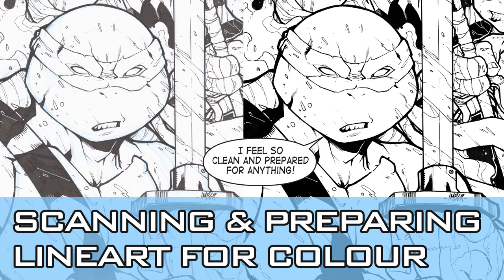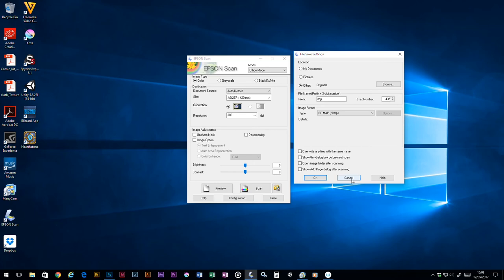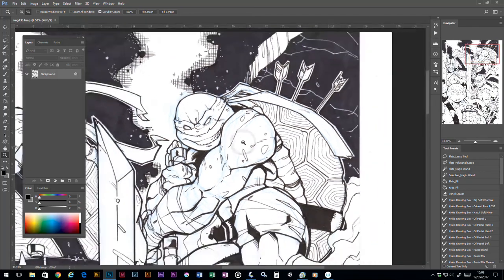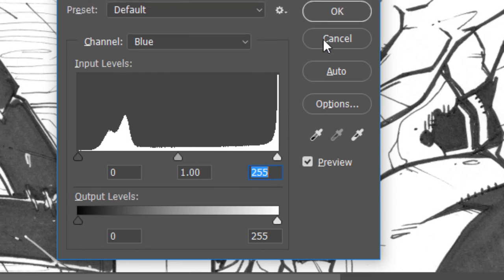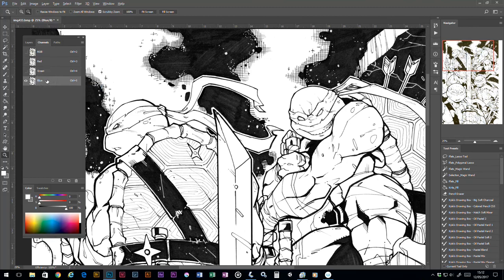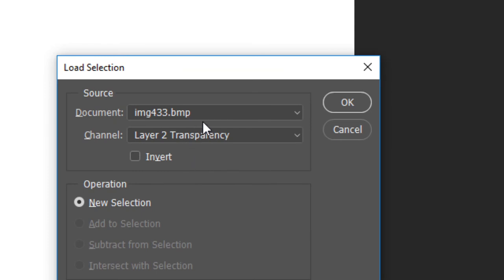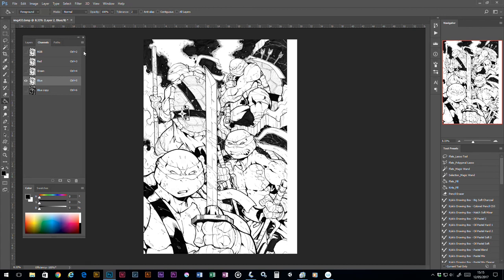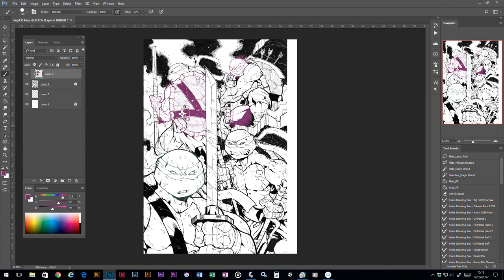Scanning and Preparing Lineart for Colour in Photoshop - Remove blue pencil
This tutorial shows you how to scan inked or pencil lineart into photoshop and remove blue or red pencil quickly from your designs.